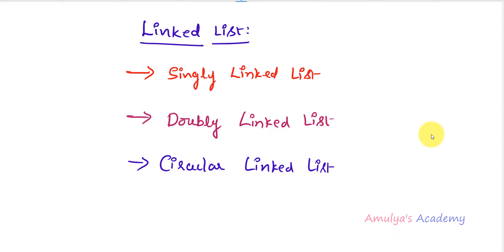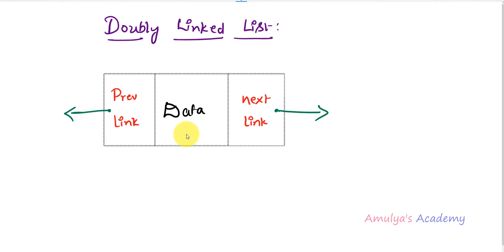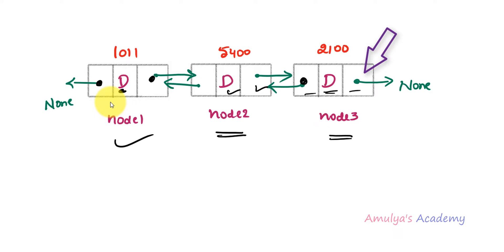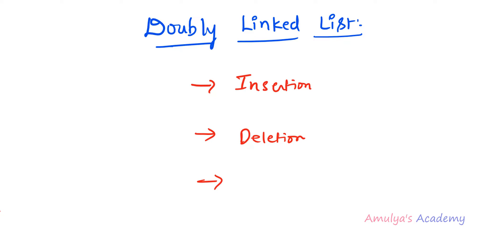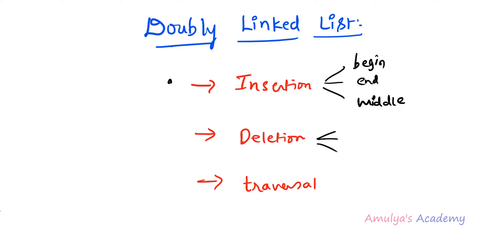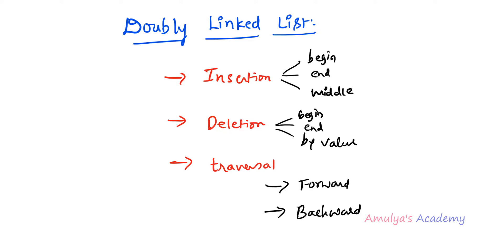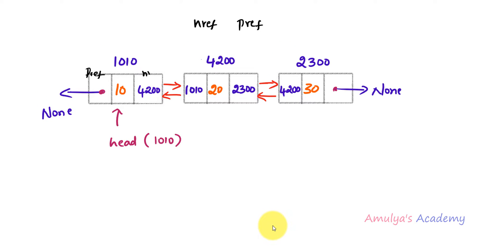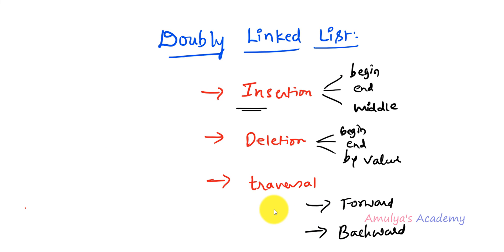Doubly Linked List | Data Structures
In this Python Programming video tutorial you will learn about doubly Linked List data structure in detail.

Linked List is a linear data structure made up of chain of nodes in which each node contains a data field and link or reference.

There are different types of linked list. Here we will discuss about 3 common types of linked list. doubly linked list is one of them. Here we will discuss doubly linked list operations and definitions in detail.